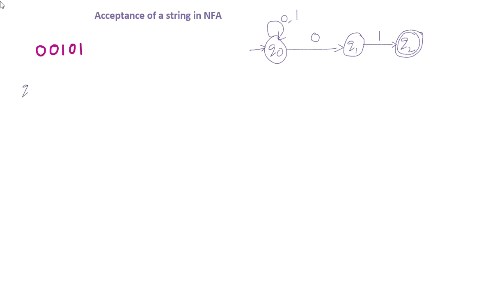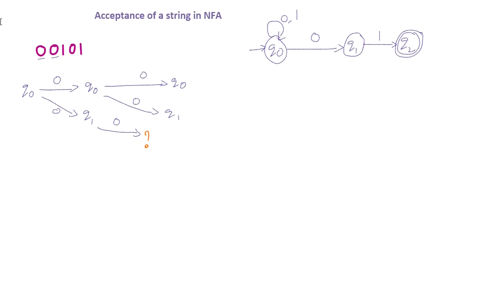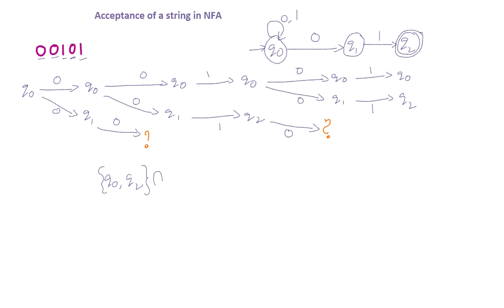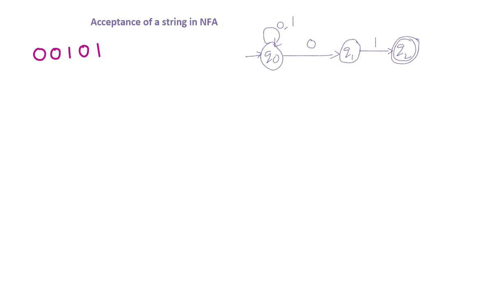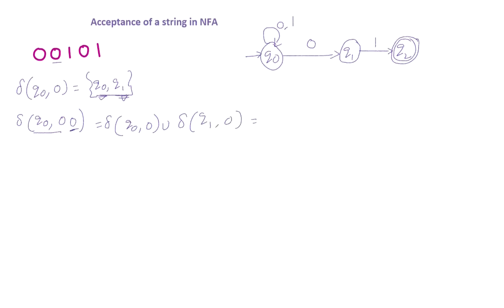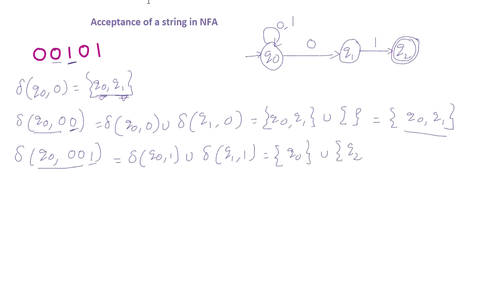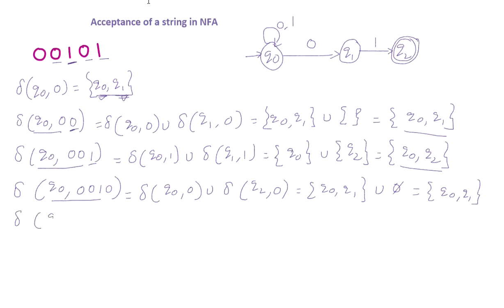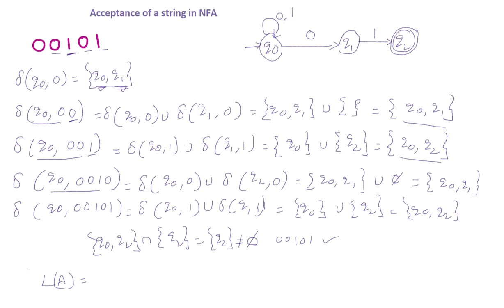Acceptance of NFA,Why NFA is slower?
5.DFA consecutive 0’s
Ending with 01